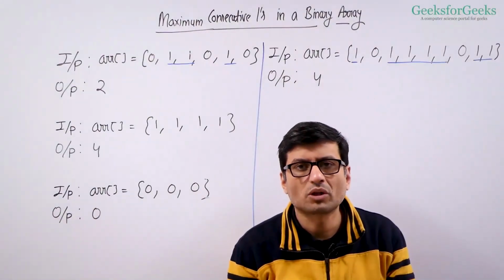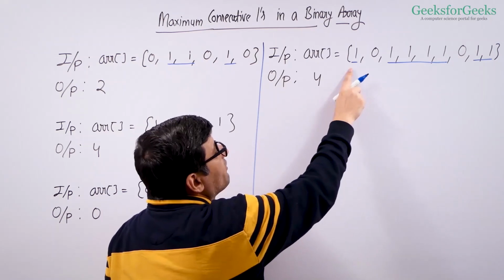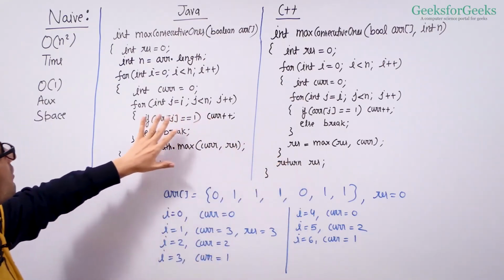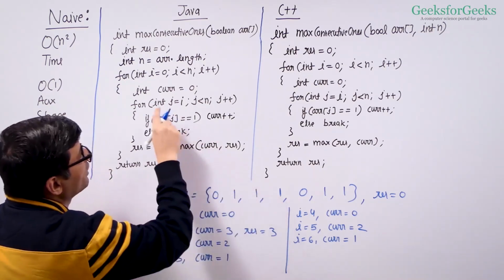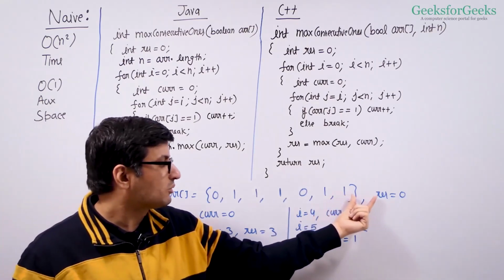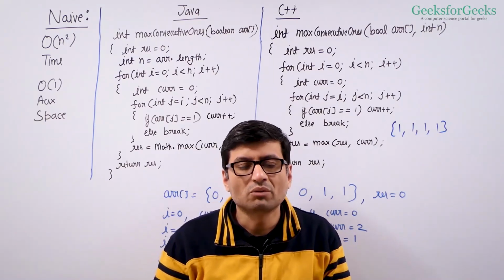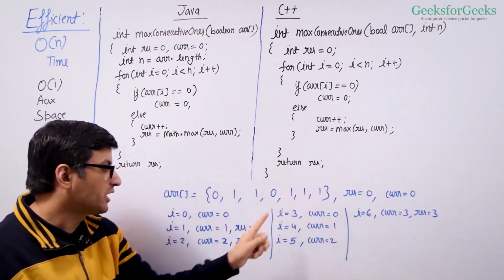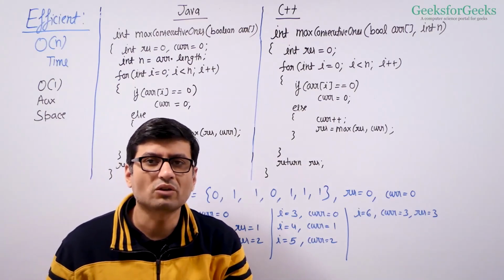21 Maximum consecutive 1s